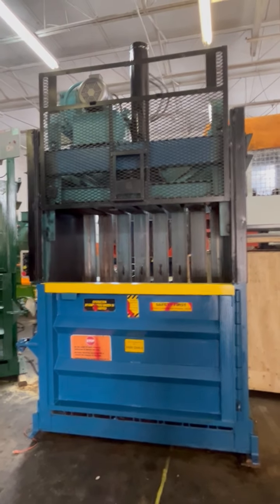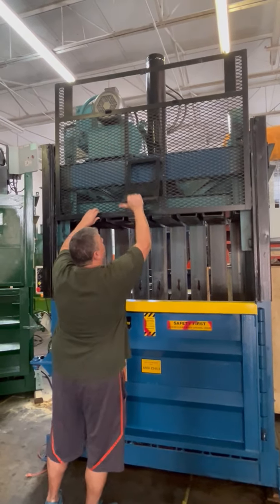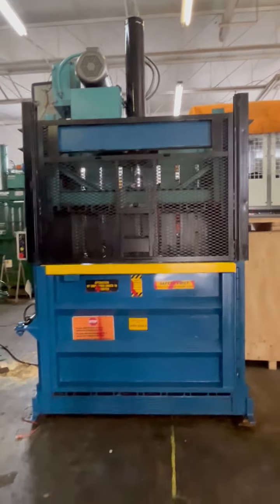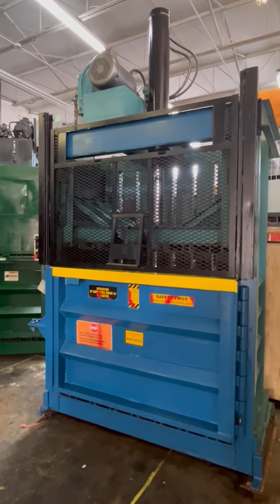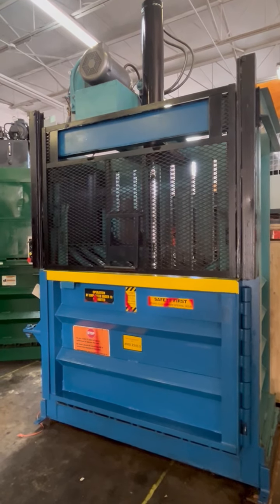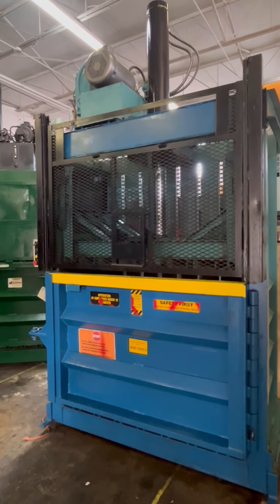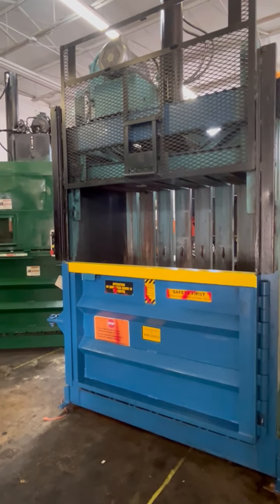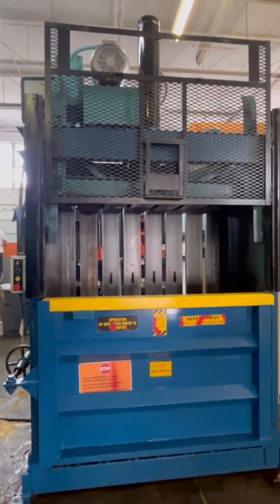MSI 6030 15hp vertical baler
Vertical baler 10hp   MSI -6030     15hp      240v /480v
FAST DELIVERY FROM MIAMI TO LOCAL & EXPORT MARKET !
OFRECEMOS PARA ENTREGA RAPIDA A  EXCELENTES PRECIOS!
Compactadoras verticales para carton, papel, pelicula plastica o aluminio suave.
SELLING:  ESCOBAR  TRADING,  INC.  - MIAMI
                   ENRIQUE  ESCOBAR